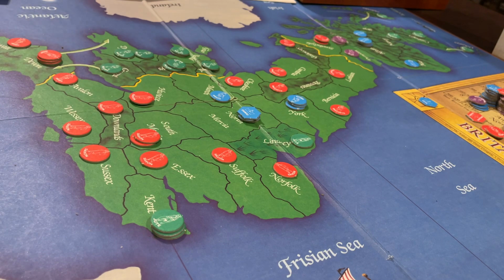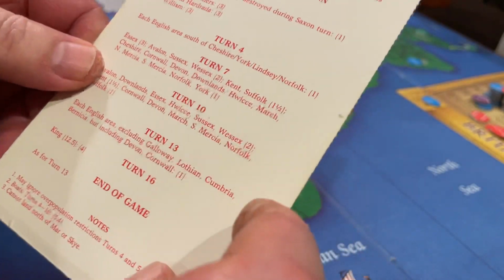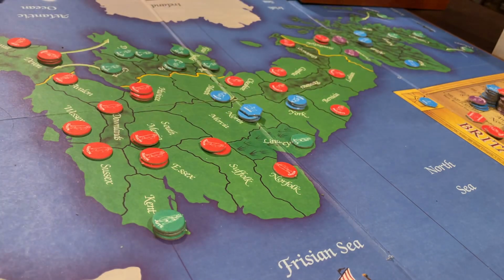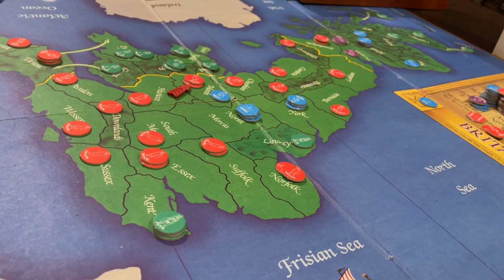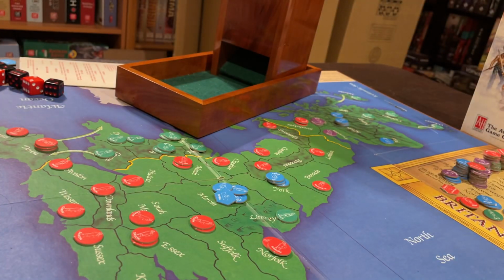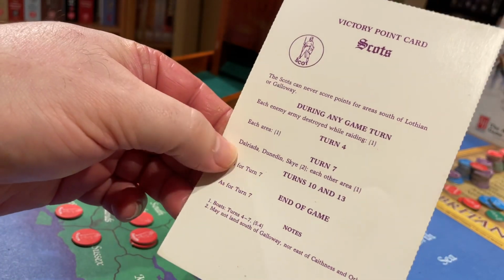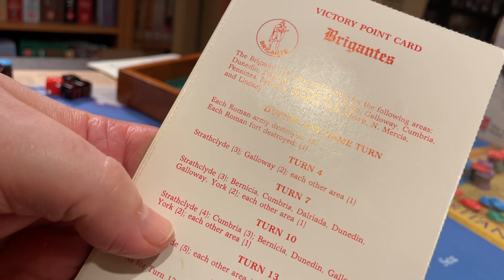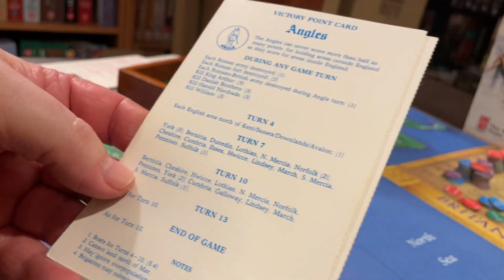Britannia - The Sun Rises Red - Turn 10b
Meandering Mike in the Man Cave of Madness finishes turn 10 of Britannia. The Southern nations strive to solidify their positions (and score good points in the process). Will the Red player be able to surpass Purple’s score?!!